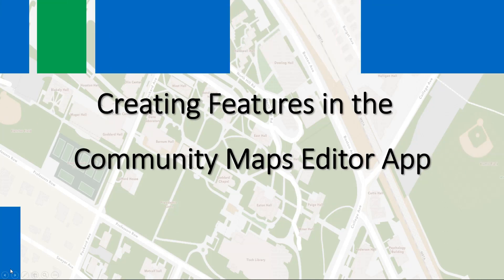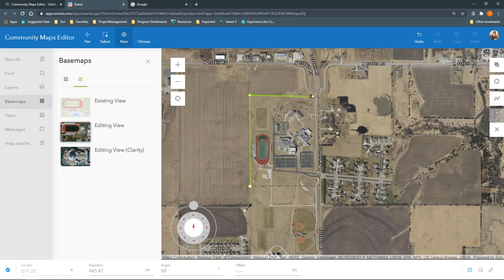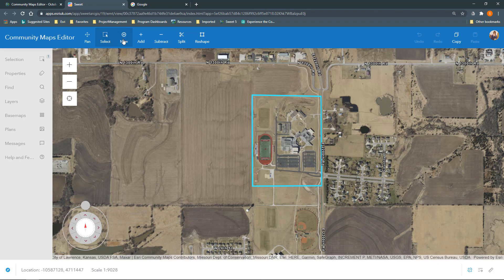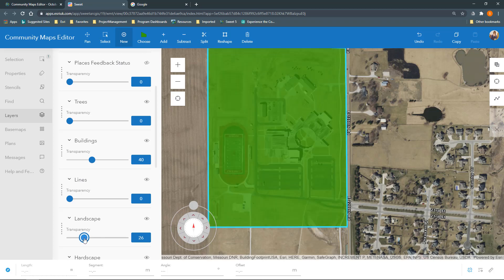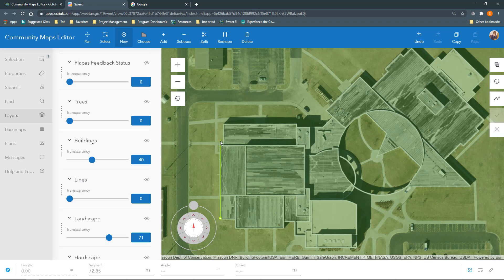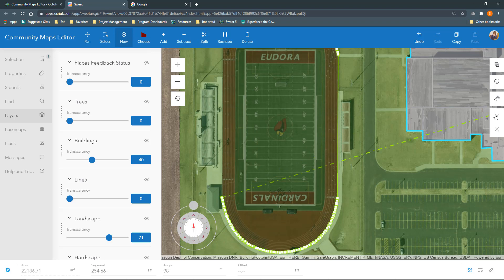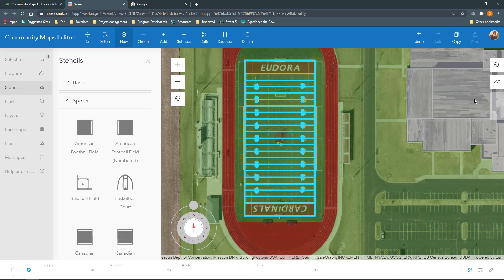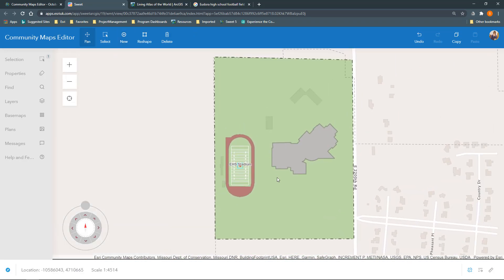Creating Features with the Community Maps Editor App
This video shows how to create features in the Community Maps Editor App. You use the Editor App to create or edit large scale geographic data for your area. Those features are then reviewed and added to the Esri Basemaps as part of the Community Maps Program.